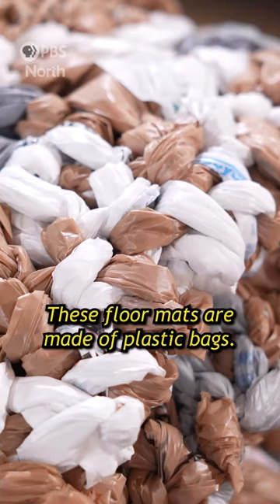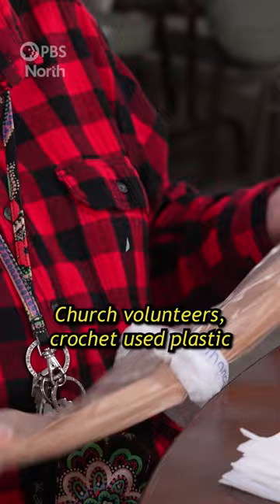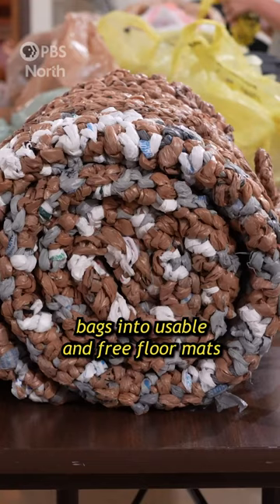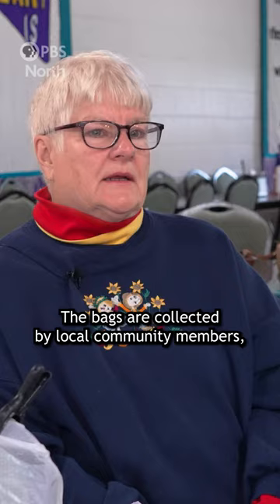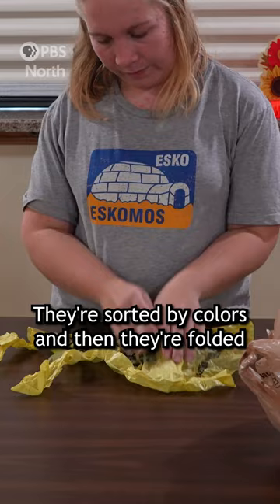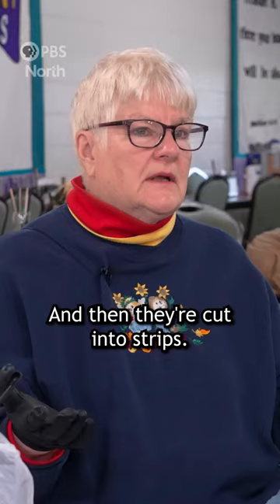Floor Mats Made from Plastic Bags!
Clever crocheting turns plastic bags into floor mats, as created by volunteers at Bethesda Lutheran Evangelical Church in Carlton, MN.
This Slice was produced by AJ Larson.